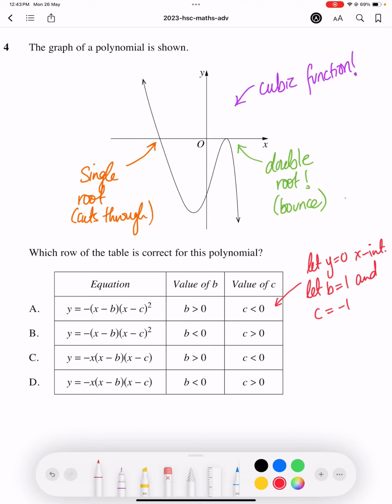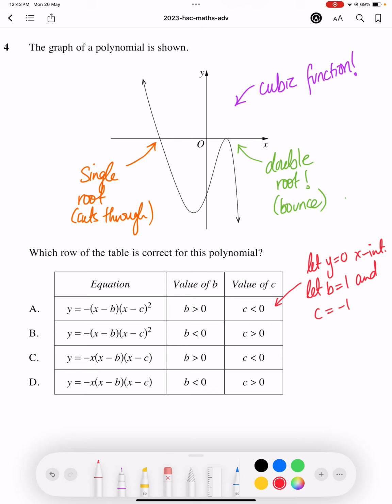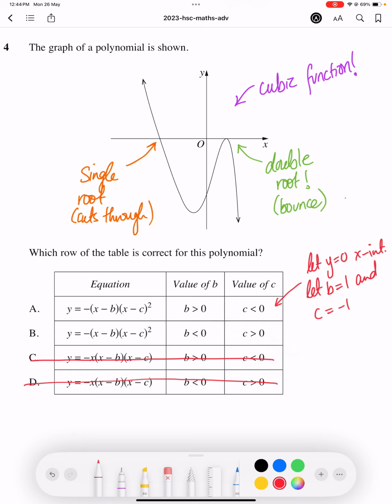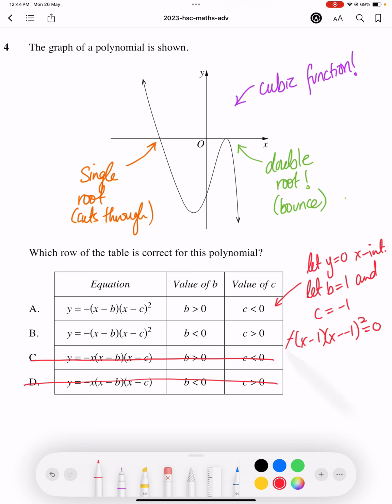HARD Functions & Roots HSC Question!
⁠@SolveThisWithMe as I show you how to choose the correct answer for this seemingly difficult polynomials question that involves multiple roots (x-intercepts)! hsc maths mathequations mathfunctions functions polynomials roots intercepts intercept cubicpolynomial cubicequation graph algebra mathteacher mathtricks #2023